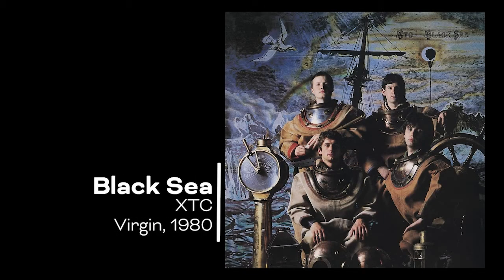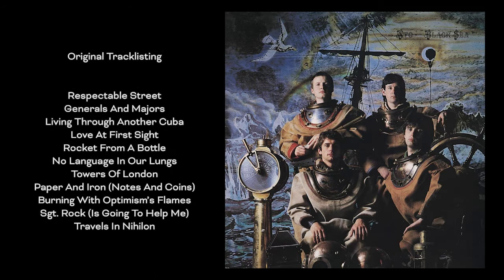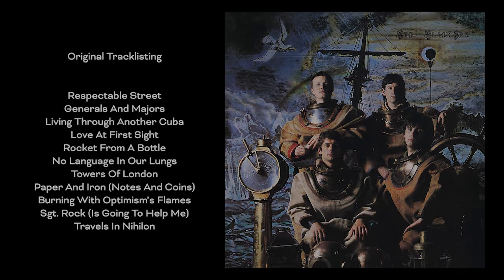"More Hooks Than A Tackle Shop" - Collection Connection #11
Collection Connection is played by finding something in common, whether deep or superficial, with the album shown in the previous episode of the game. Then we have five minutes to talk about that album. Monday episodes appear on The Plastic Sound Wave Cult channel, home to my brother Eric, while my responses are right on Thursdays.